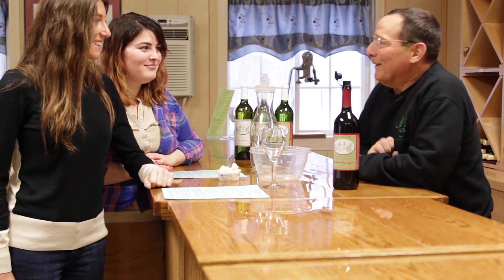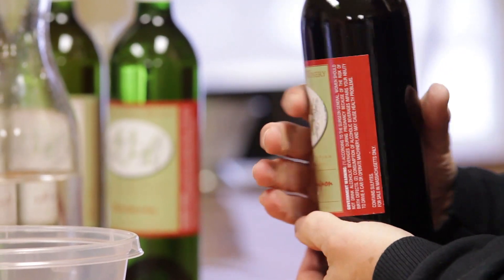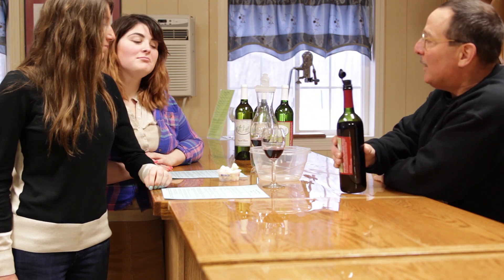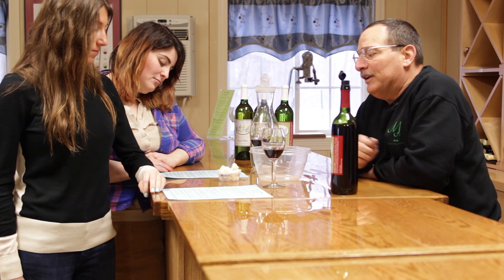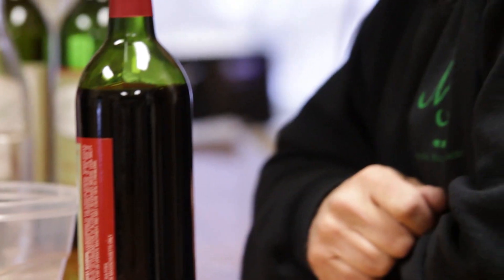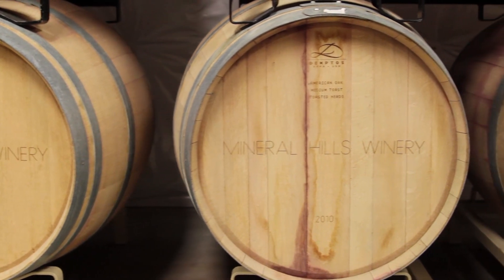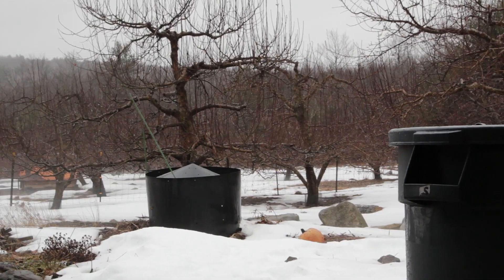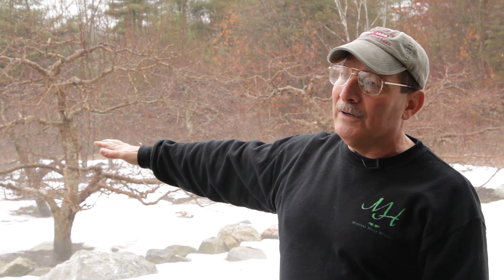The Your Ward Project: Mineral Hills Winery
Take a look inside the Mineral Hills Winery in Ward 6 with owner and founder Larry Godard.

The Your Ward Project aims to provide a glimpse into the rich history, key issues, and interesting places around the City of Northampton and its various wards.

Executive Producer: P. Al Williams
Producer/Editor: Jeromie Whalen
Camera Operators: Brianne Zulkiewicz, Sheryl Markovitz, Jeromie Whalen
Special Thanks to: Marianne LeBarge, Larry Godard, Mineral Hills Winery